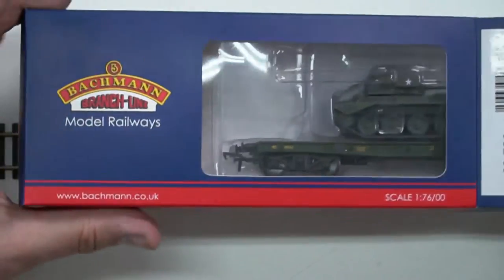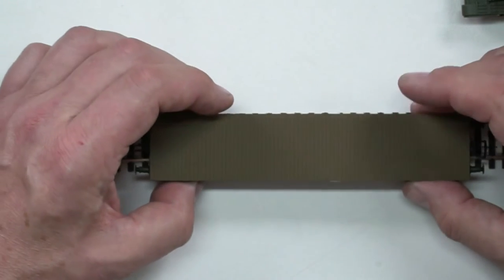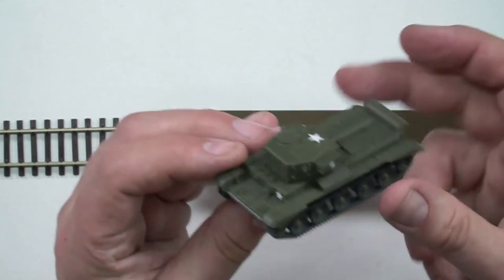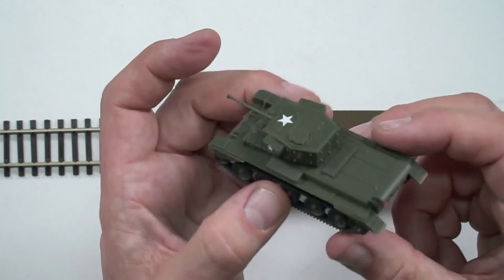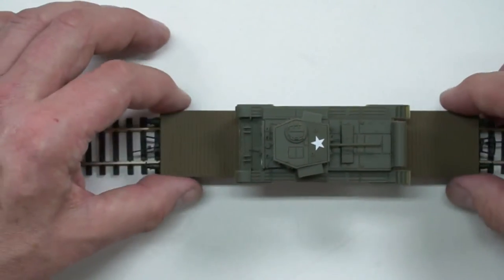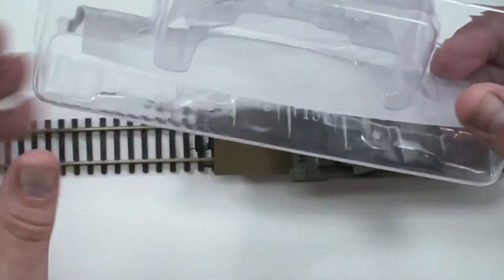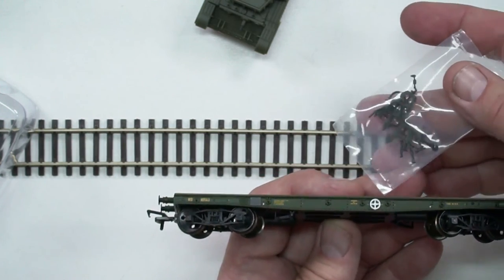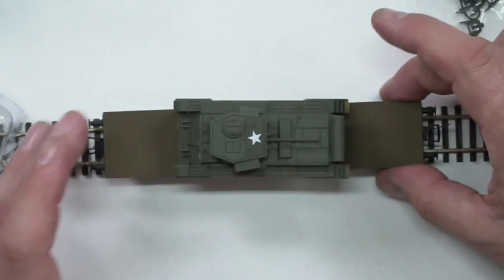Bachmann Branchline Warflat Wagon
Watch the video to join Dave as he takes an in-depth look at Branchline's Warflat Bogie Flat Wagon WD Bronze Green with Tank!

The Warflat was a development of the London & North Western Railway's 1917 design for their 40 Ton 'Parrot' bogie trolley - a number of which were built for the War Office for use during the First World War. During the Second World War it was found that a heavier duty wagon was required for carrying the now larger tanks and other equipment.

It is believed that up to 525 wagons were built to this later design and following WW2 many were sold to British Railways.

The detail and features are sure to impress, so watch until the end and get your hands on this amazing product from Branchline!